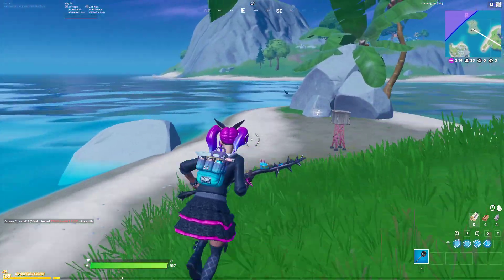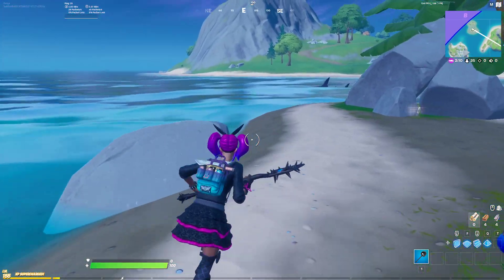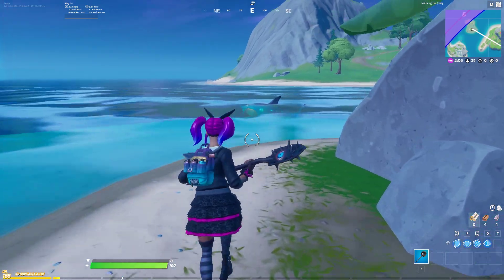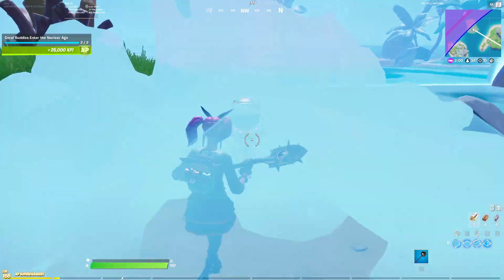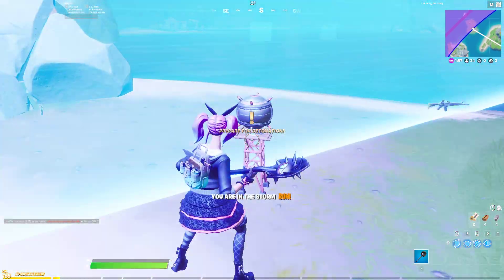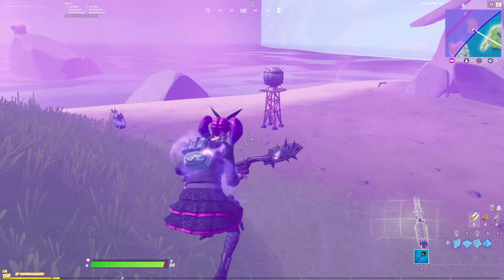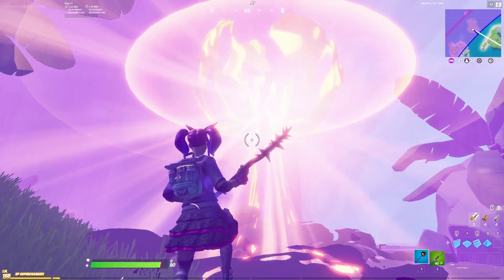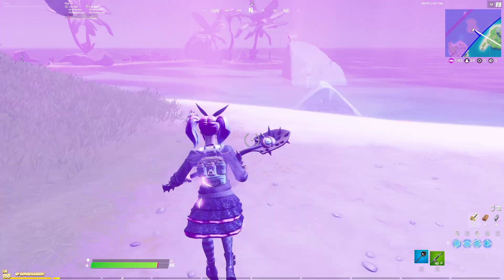Coral Buddies Enter the Nuclear Age! - 25,000 XP in Fortnite!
In their latest update, Fortnite made another addition to the quest line of the coral buddies / blobs in the north western portion of the map! In this video I show you what happens collect and test the nuclear container!